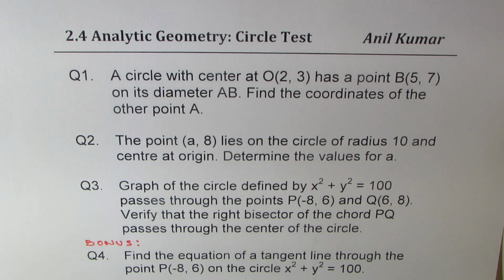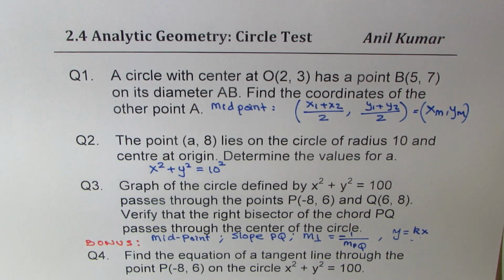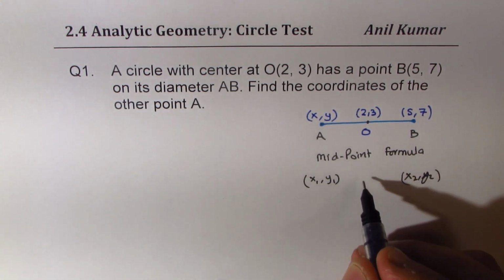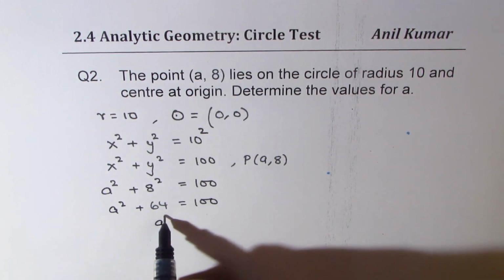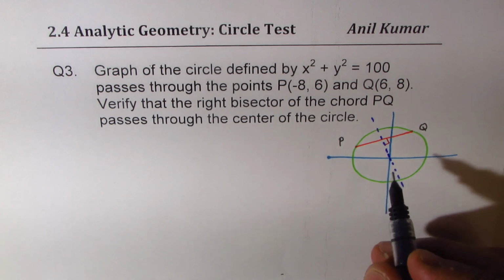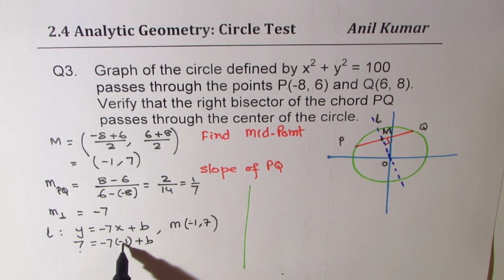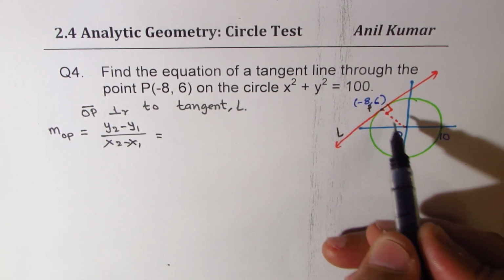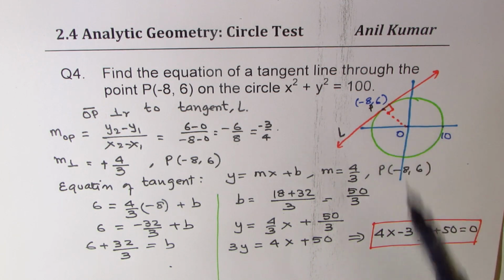Analytic Geometry Circle Tangent and Right Bisector Test -GCSE-EDEXCEL-SAT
Q1. A circle with center at O(2, 3) has a point B(5, 7) on its diameter AB. Find the coordinates of the other point A.

Q2. The point (a, 8) lies on the circle of radius 10 and centre at origin. Determine the values for a.

Q3. Graph of the circle defined by x2 + y2 = 100 passes through the points P(-8, 6) and Q(6, 8). Verify that the right bisector of the chord PQ passes through the center of the circle.

Q4. Find the equation of a tangent line through the point P(-8, 6) on the circle x2 + y2 = 100.